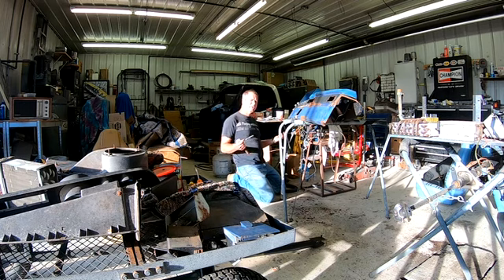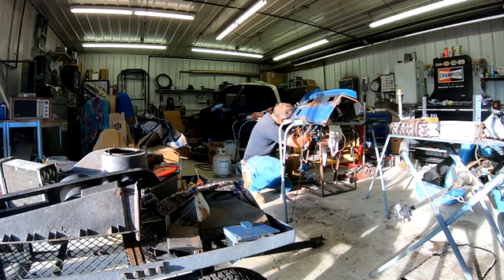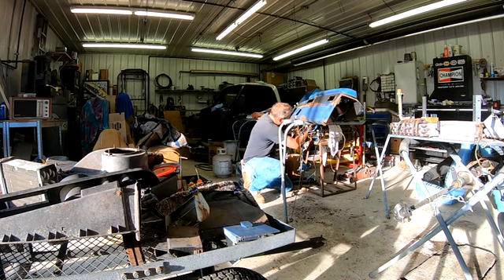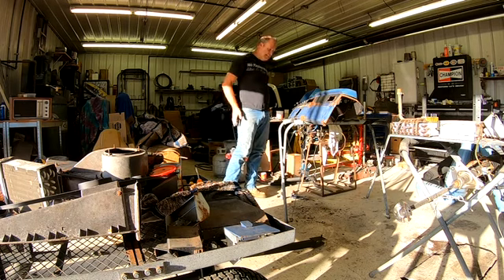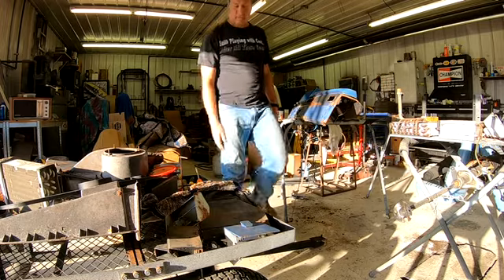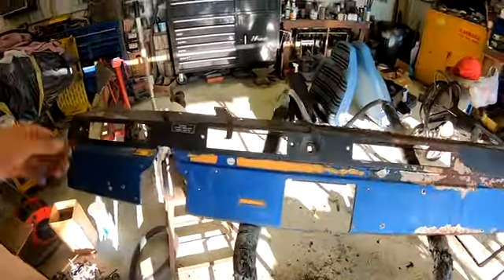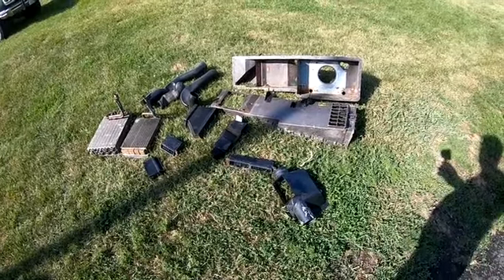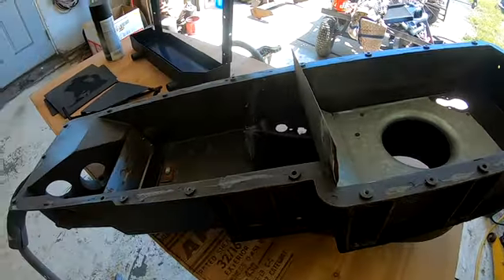1973 D100 Dodge Club Cab – More dash and A/C progress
1973 D100 Dodge Club Cab – More dash and A/C progress

Retro Auto - My cars. A series of videos of the stuff around my yard that I have for myself.

Making progress on the heater box and I think I made up my mind on the dash frame.